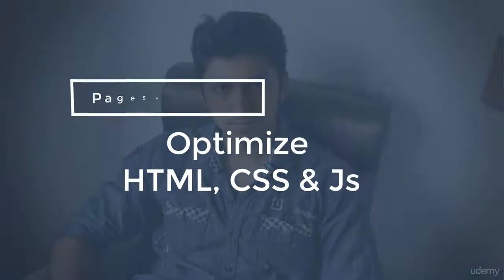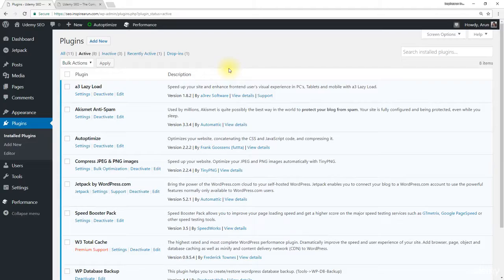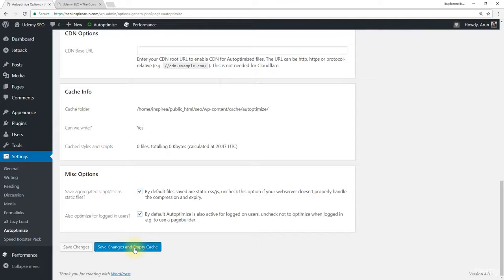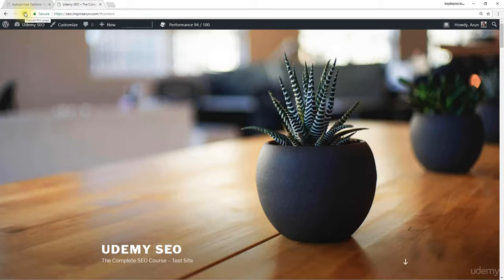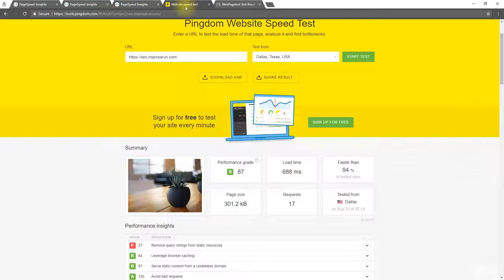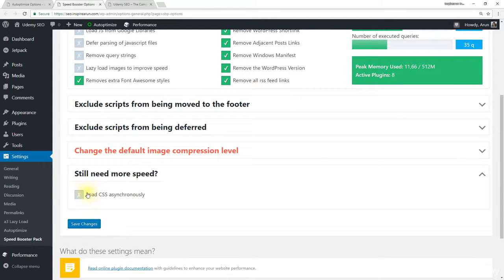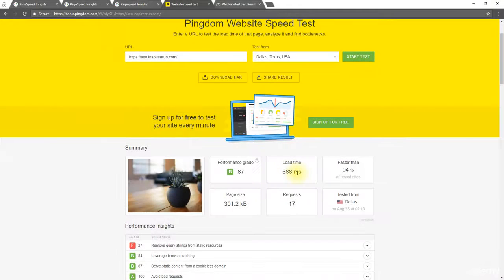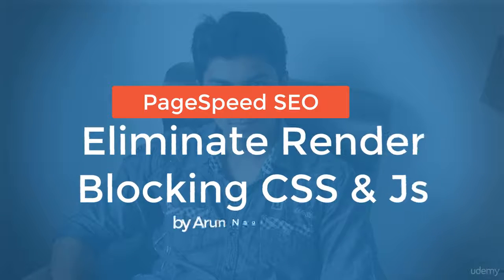Pagespeed Complete SEO Guide: 11. HTML CSS and Js Optimization PST 1B